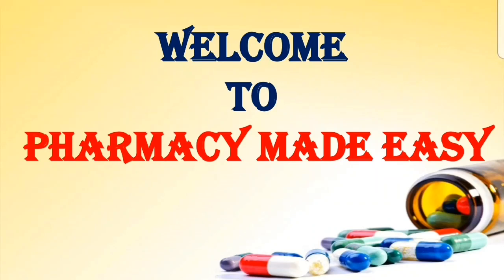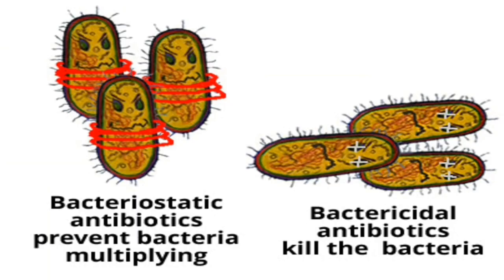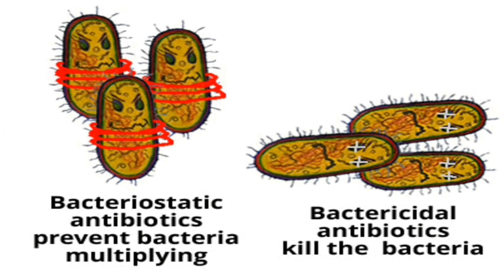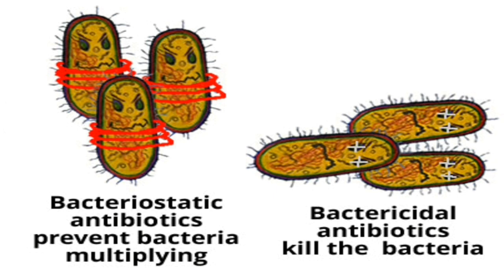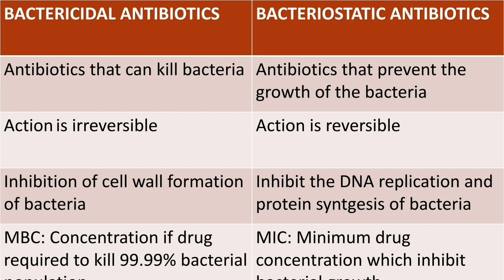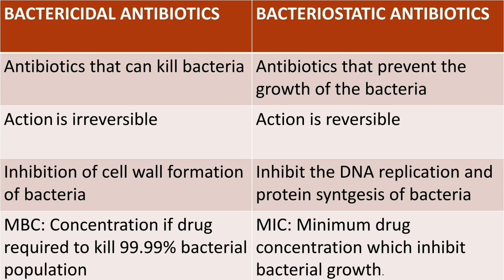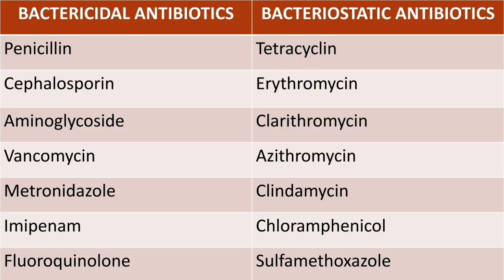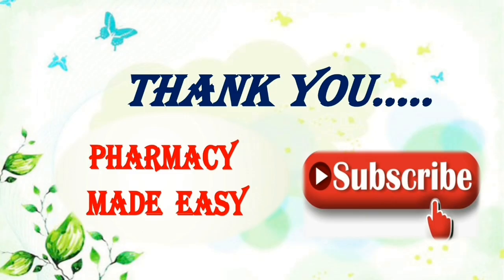BASIC TOPICS IN PHARMACOLOGY : BACTERICIDAL AND BACTERIOSTATIC AGENTS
hello everyone, do watch the video and learn with me..Thank you.